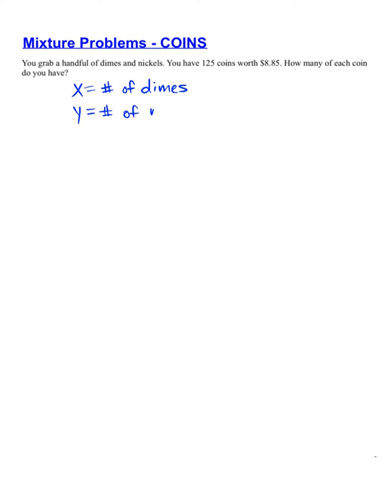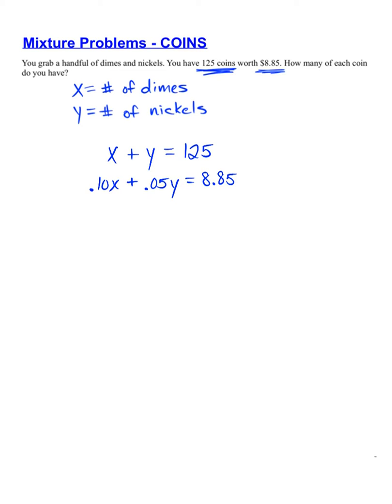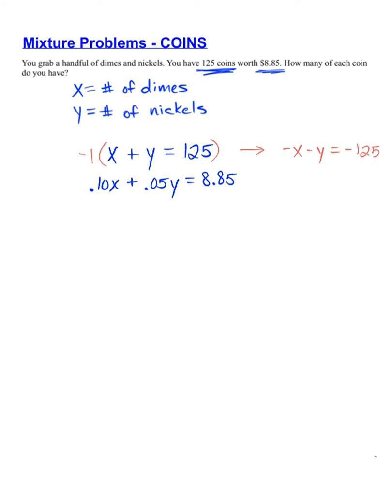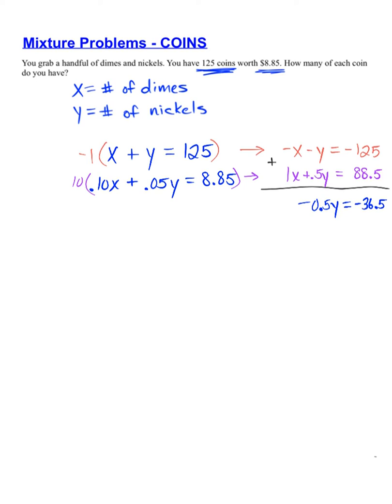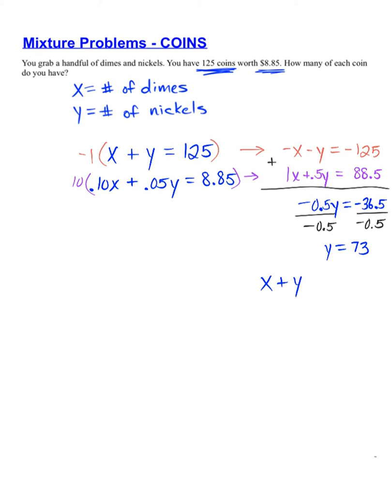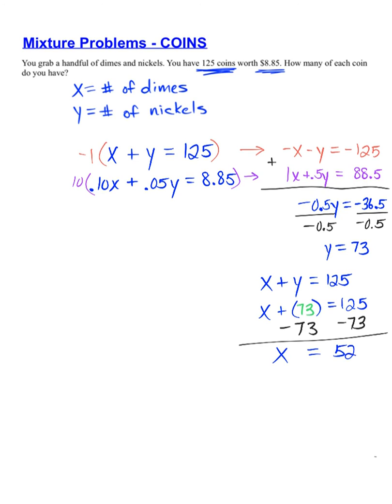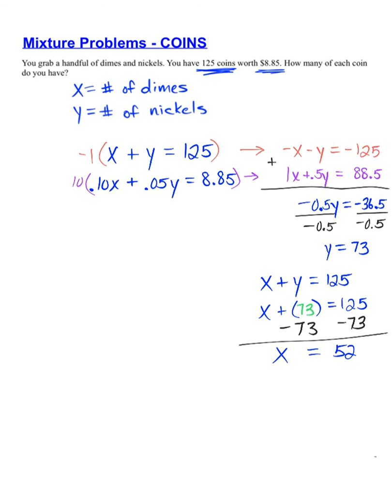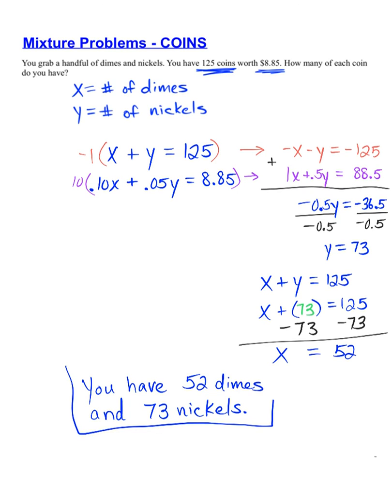Applications of Systems Mixture Problems (COINS)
This video shows/explains how to write and solve a system of equations to model a Mixture application involving COINS.